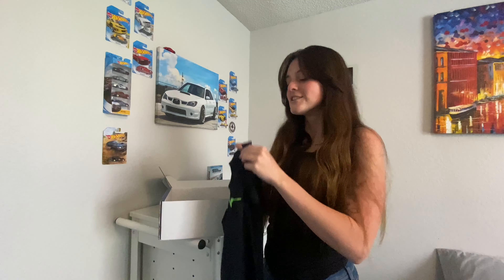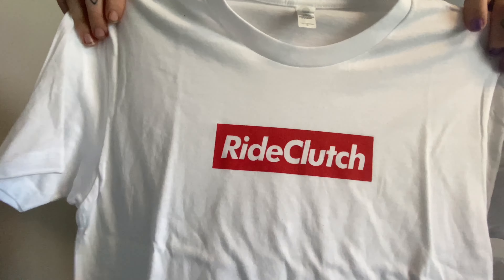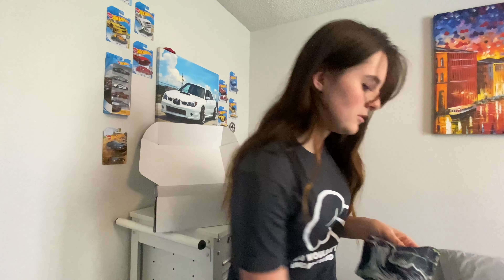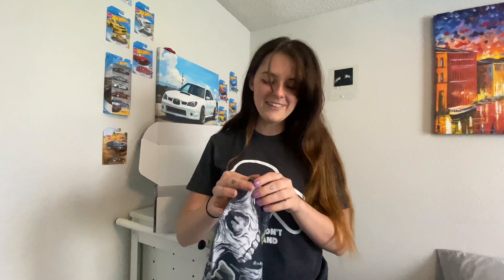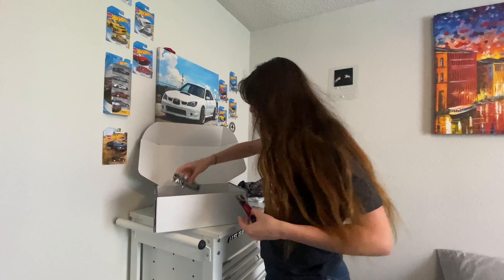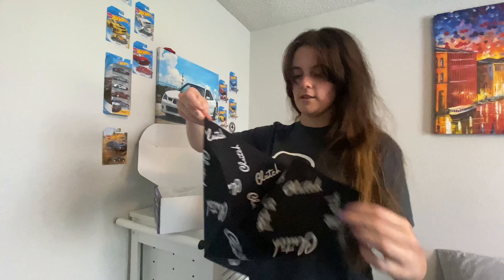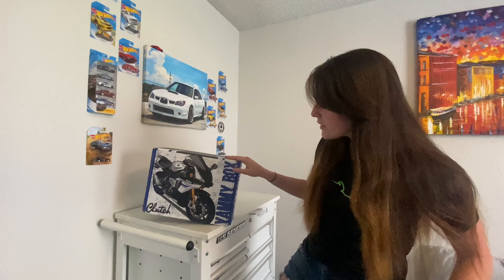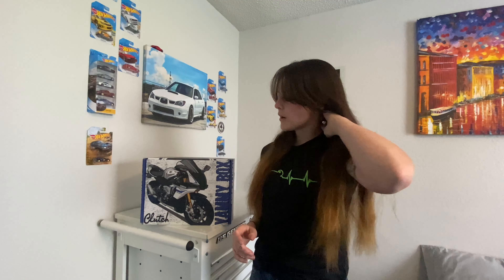RIDE CLUTCH MYSTERY BOX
Unboxing of my first @DerrekGT mystery box! Super excited to be apart of the Clutch Fam and let's see if I win the Fantasy Motorcycle Giveaway #15 ;)